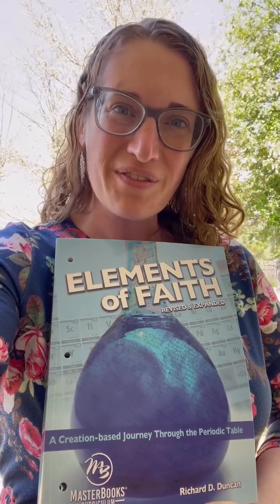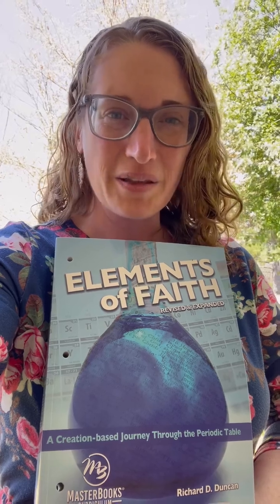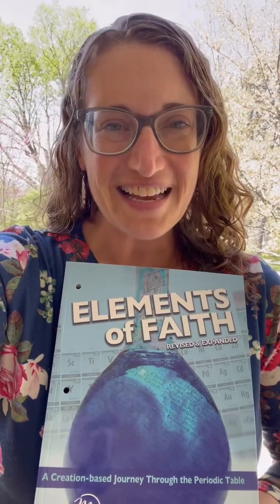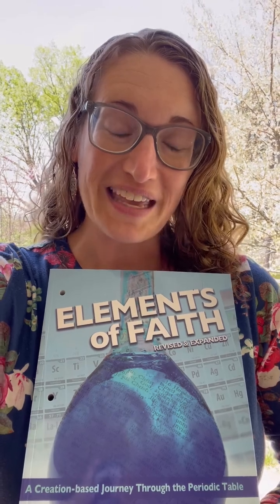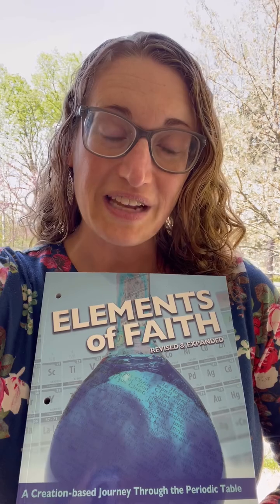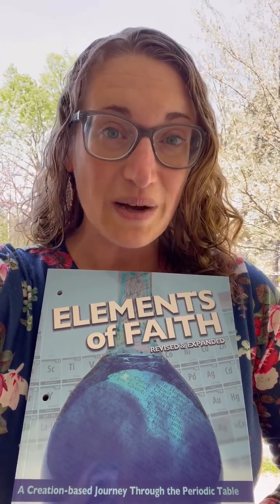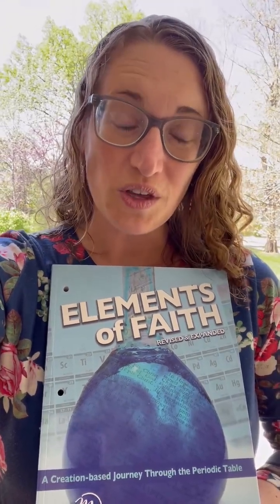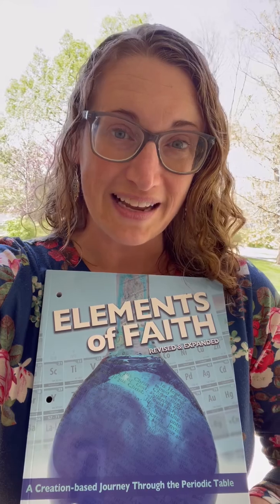Elements of Faith Science Course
Join us for a peek inside Master Books' Elements of Faith course! We’ll explore how this unique curriculum uses the periodic table to teach both science and Biblical truth helping students see God’s design in the building blocks of creation. This course for students in grades 7-9 is perfect for  families looking to combine faith and science in a meaningful way.

Ready to transform your homeschool journey?